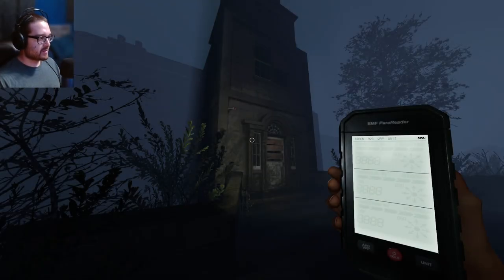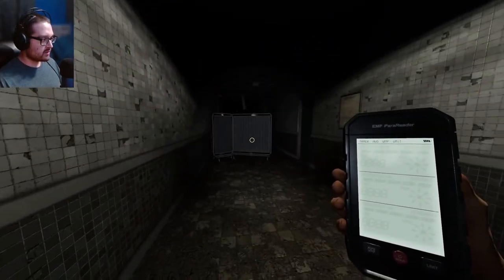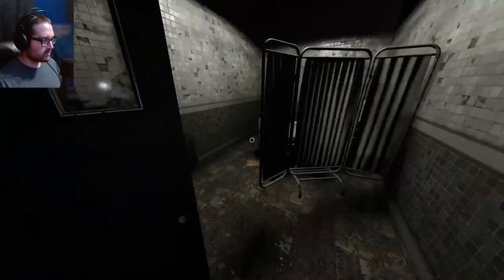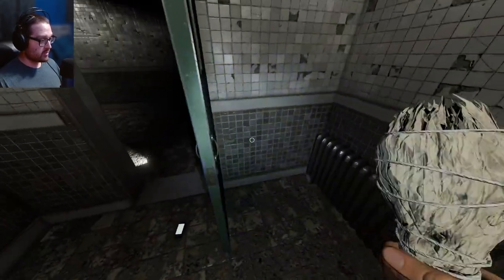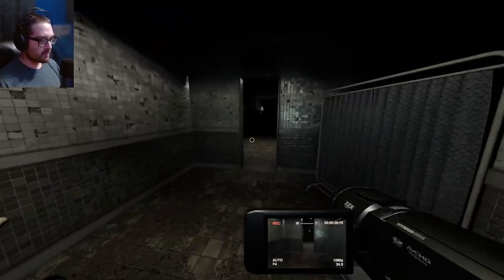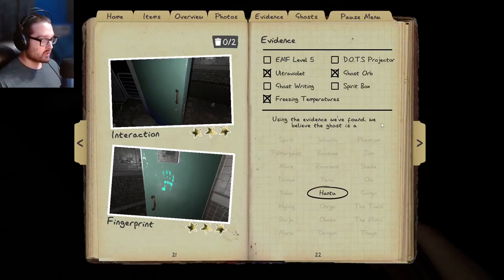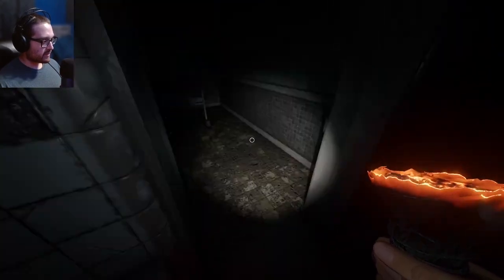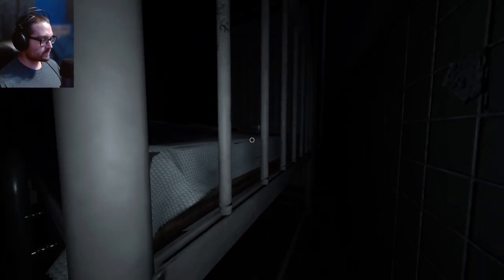Hiding doesn't always work | Phasmophobia Solo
I need to remember no matter what the ghost has a chance to find you